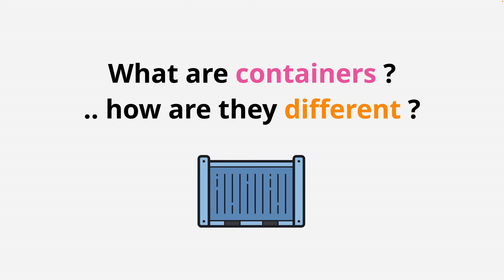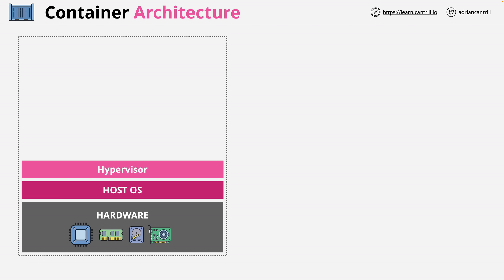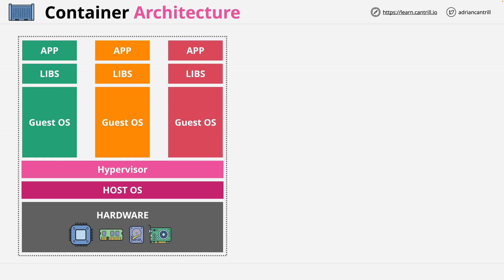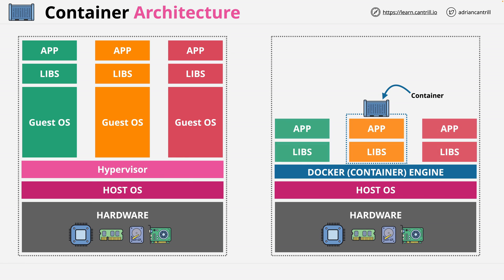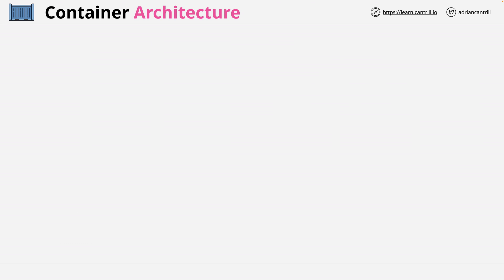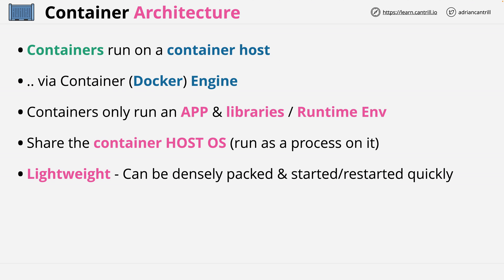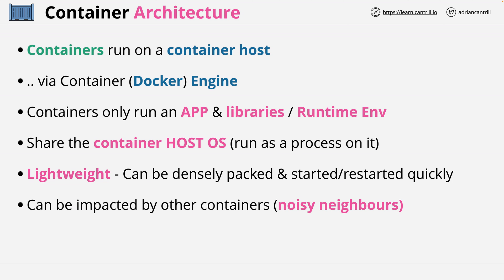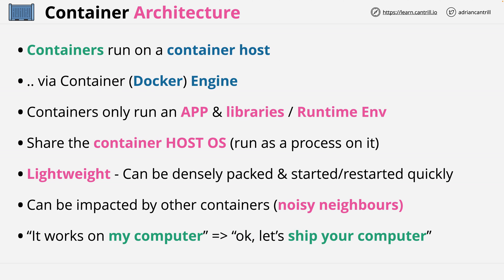Free Docker Fundamentals Course - What are containers and how are they different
In this video, i discuss the high level architecture of containers vs virtual machines.